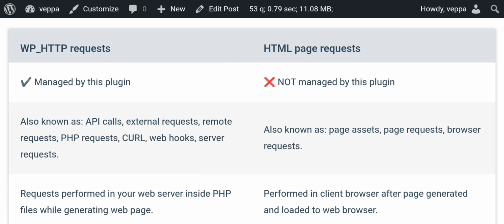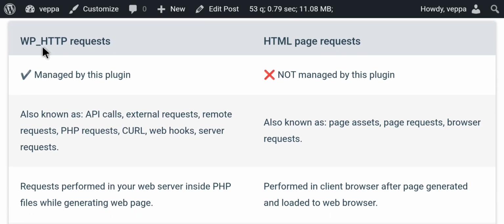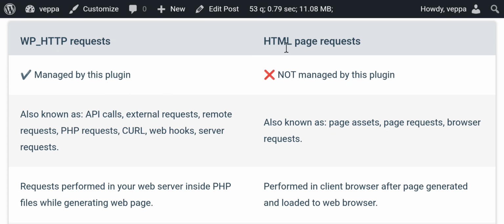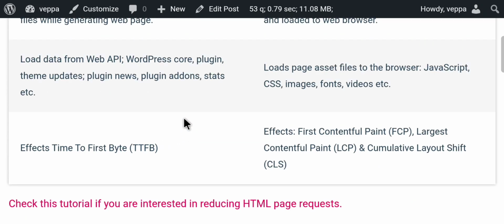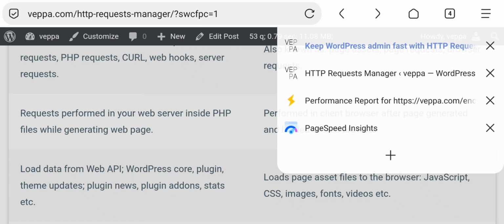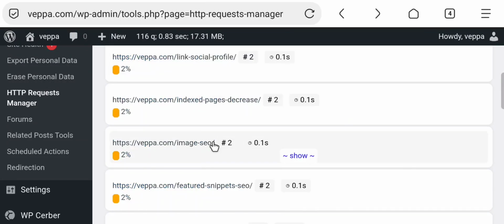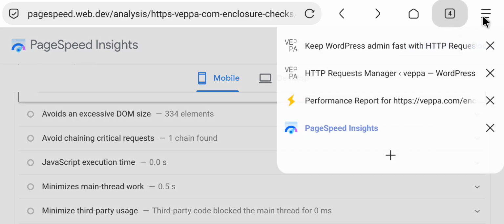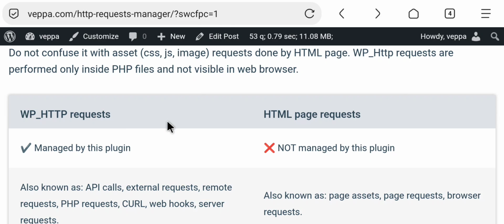Difference Between WP_HTTP & Page Requests in WordPress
Here is the simplest explanation:
WP_HTTP Requests = Server → Server
Page Requests = Browser → Server